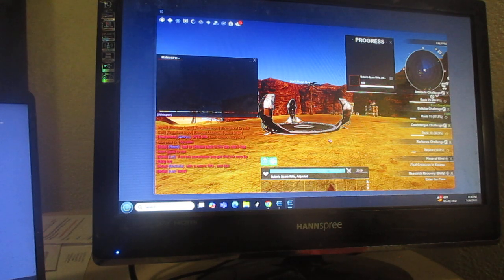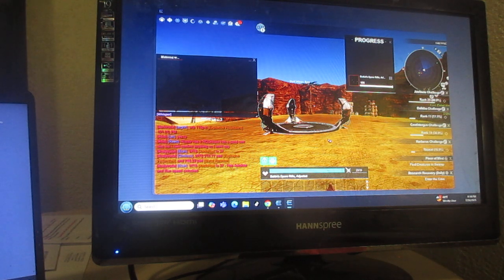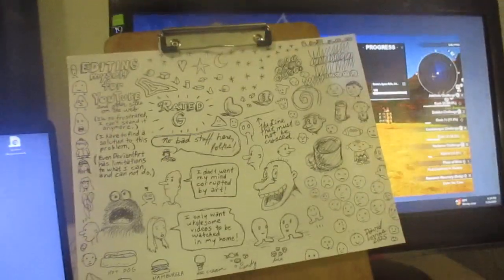More Rated G Art and Some Entropia. Saturday, July 26, 2025.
Don't worry, I don't read in this video.
     Anyway, let's see what ChatGPT has to say:
For YouTube, I made a video featuring an update on my Rated G art, and then I play Entropia Universe.  I need good words in the description box, followed by my donation information.

ChatGPT said:
Here’s a polished and engaging YouTube description for your video:

Rated G Art Update + Entropia Universe Gameplay

In this video, I share a quick update on my latest Rated G artwork—clean, hand-drawn cartoons that are safe for all audiences but still reflect the rebellious spirit of underground comics. No swearing, no nudity—just raw creativity with a ballpoint pen.

After the art update, I dive into Entropia Universe, the unique real-cash economy MMO where survival, skill, and strategy meet digital adventure. Come hang out, watch some gameplay, and see where my mind goes when I’m drawing vs. when I’m exploring virtual worlds.

If you like what I’m doing and want to support independent art and content, your help means everything.

Thank you for supporting creative freedom in a censored world.

Let me know if you want a pinned comment or hashtags to go with this.